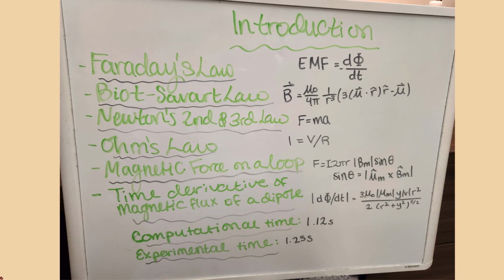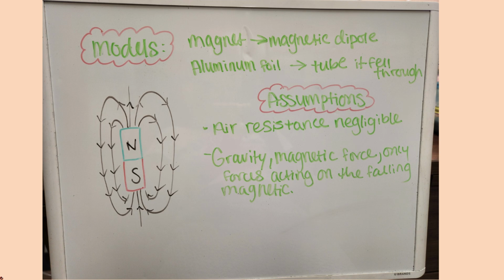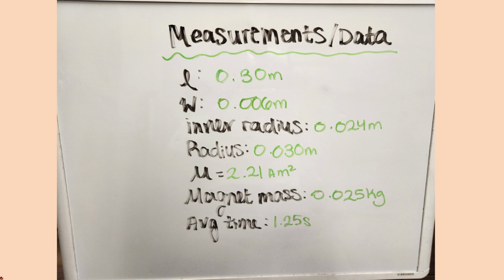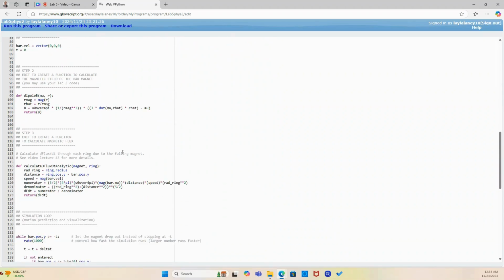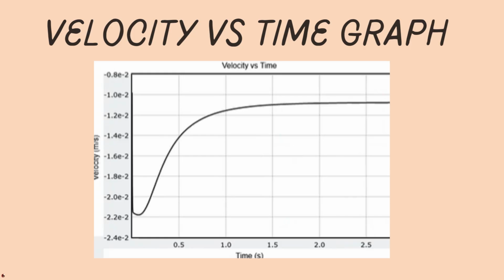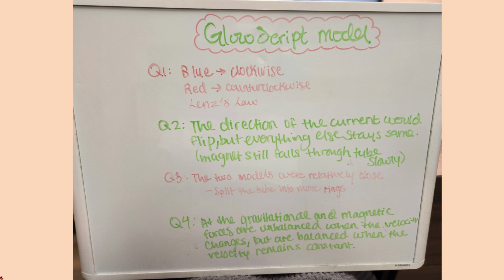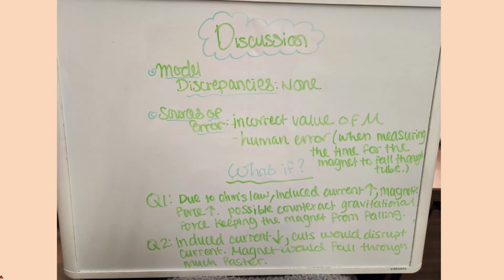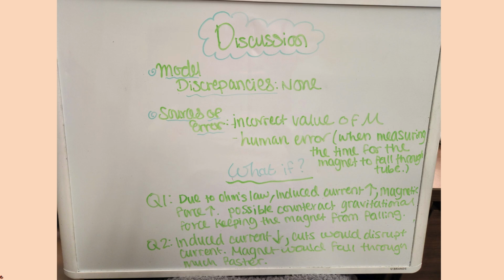Lab 5 Layla Laney